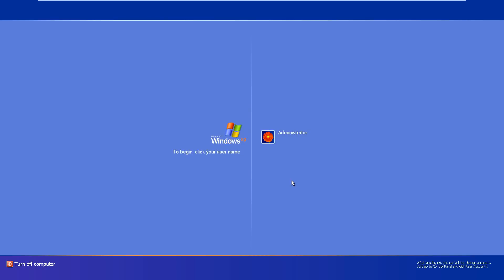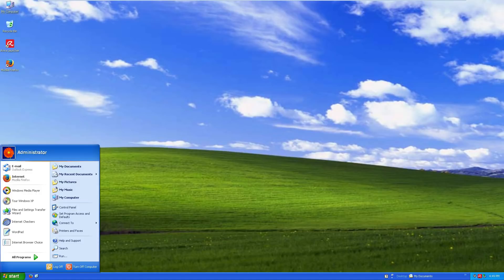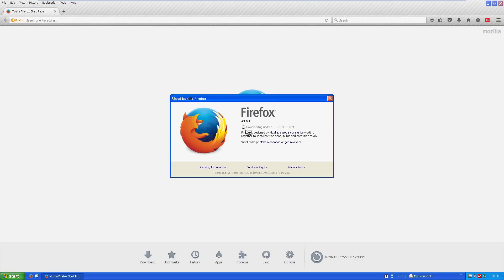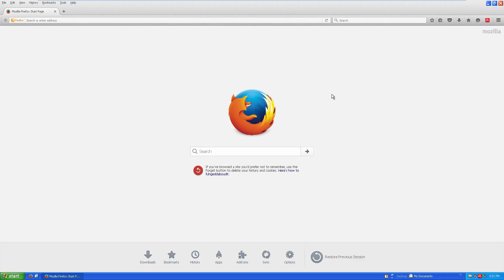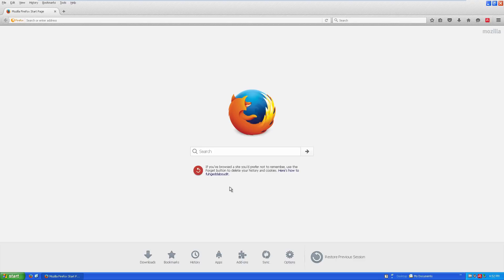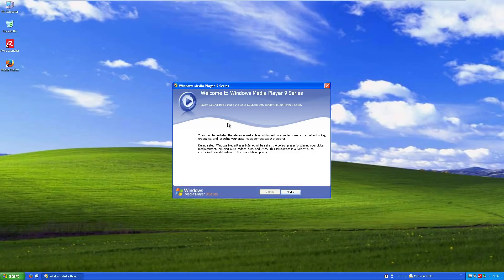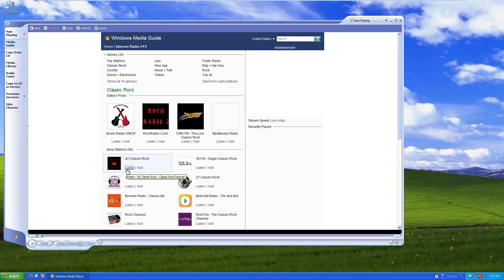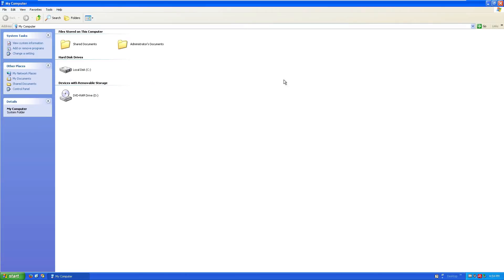Using Windows XP in 2016: Is It Possible?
Windows XP was released in October 2001 and support was finally discontinued in April 2014, but is still running on millions of computers around the world. Is it still okay to use? I attempt to find out.